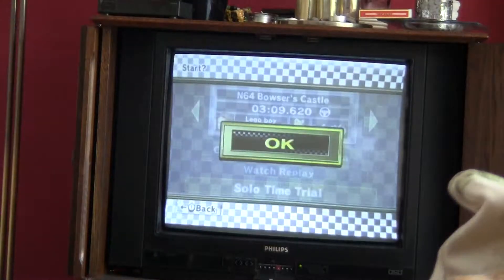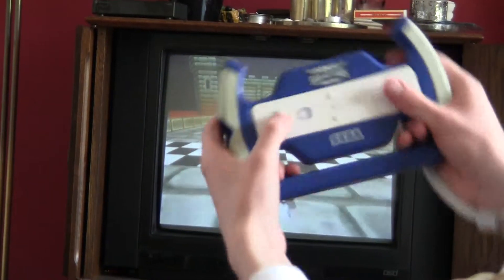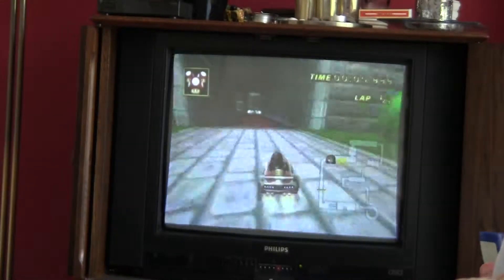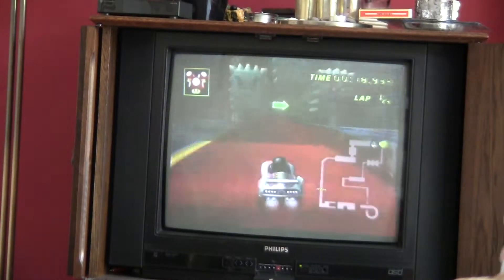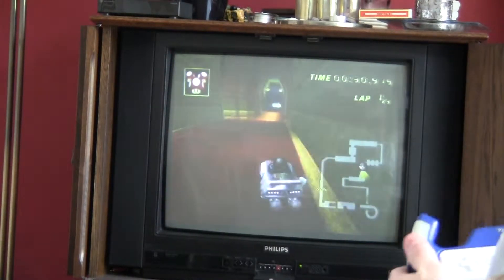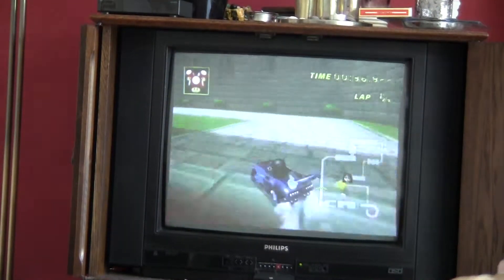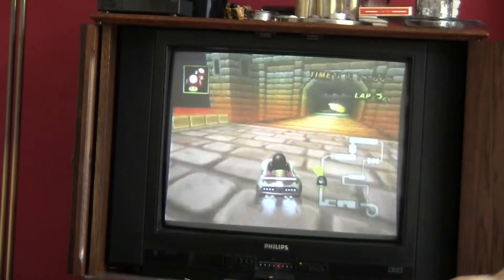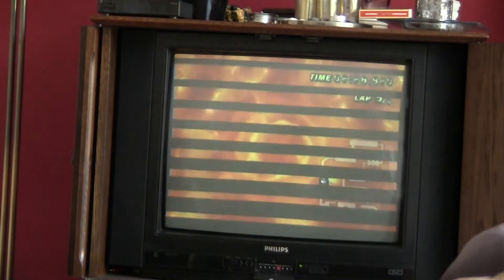Streetpass Manchester N64 Bowser Castle shortcut (5 Points)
I may try for 10 later, as this is the only shortcut I've ever been able to pull off. I wonder if I'll ever get to the other two.
If I get 5 points on them I'll be happy enough.